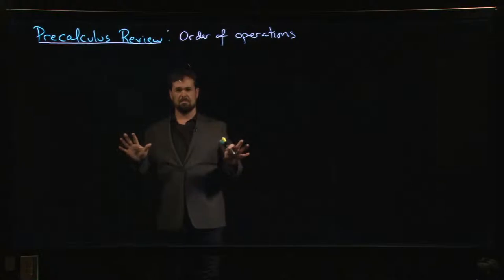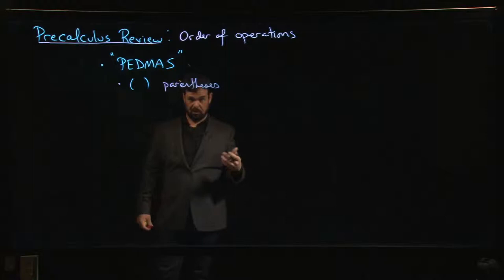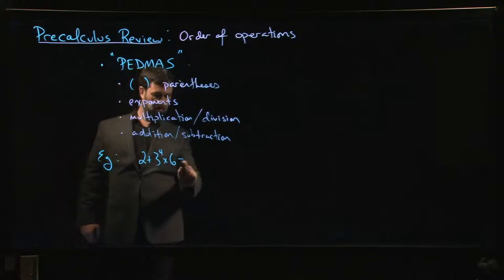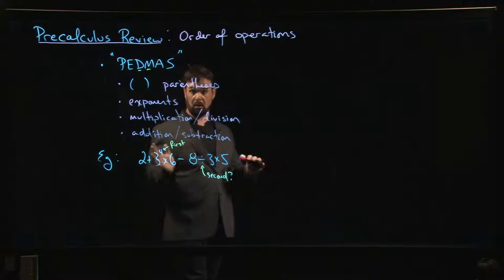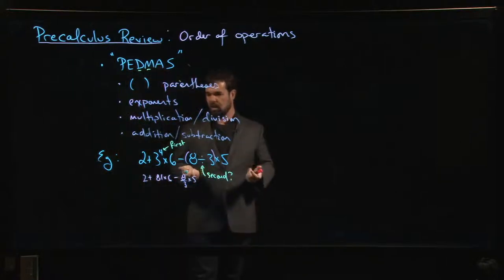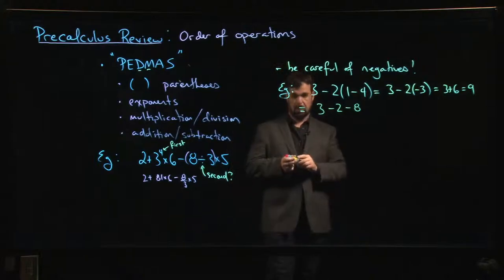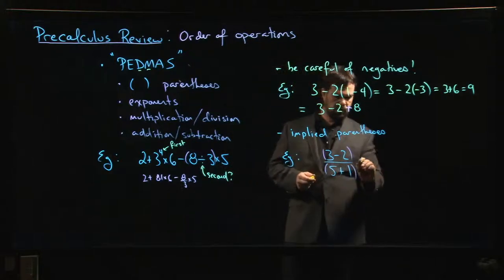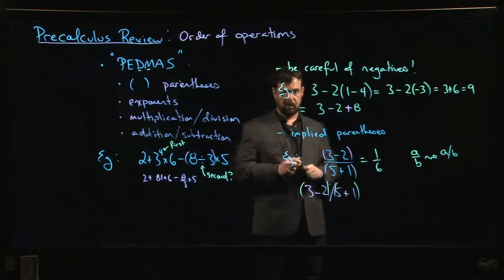Review: Order of Operations